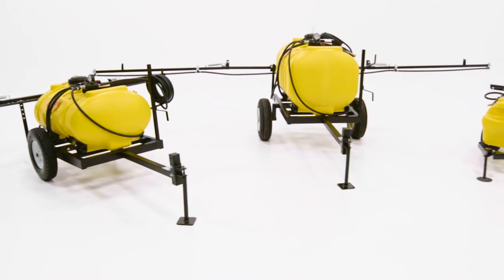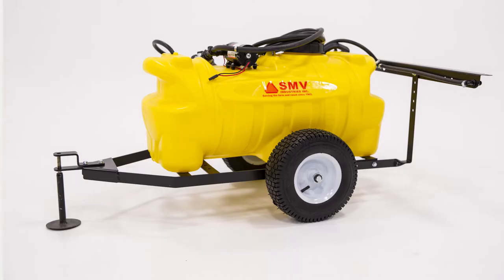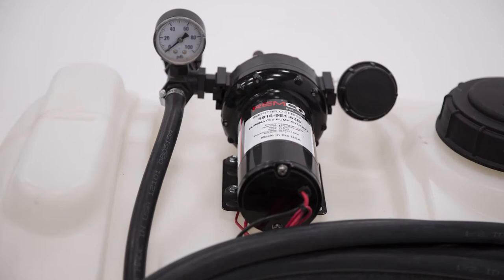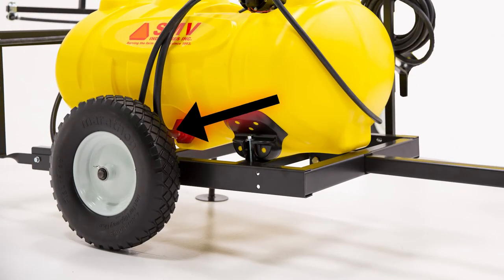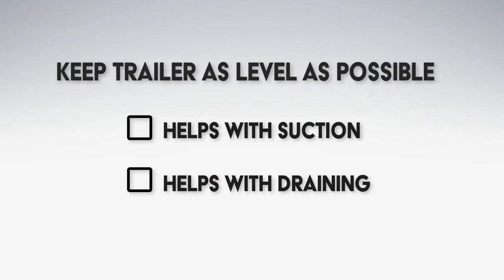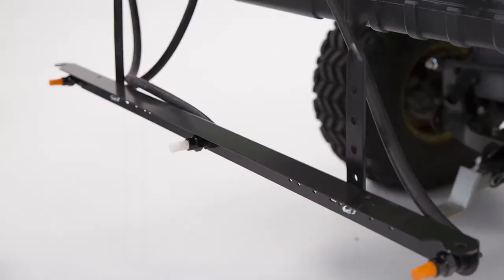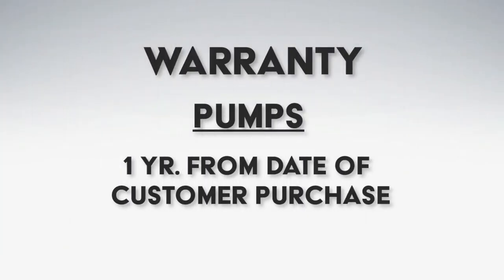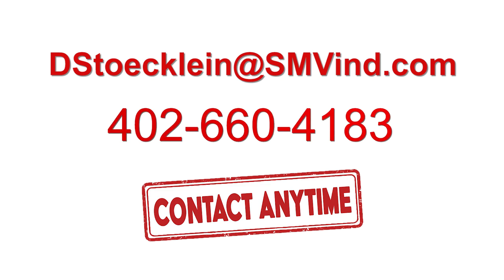SMV Trailer Sprayer